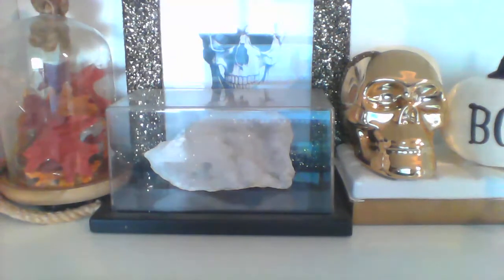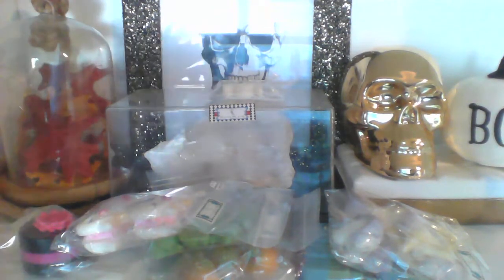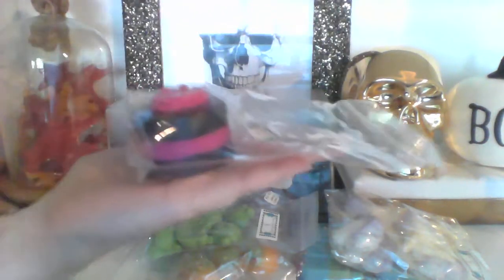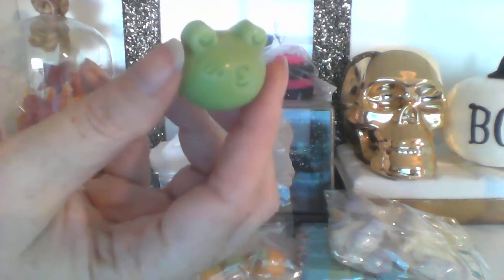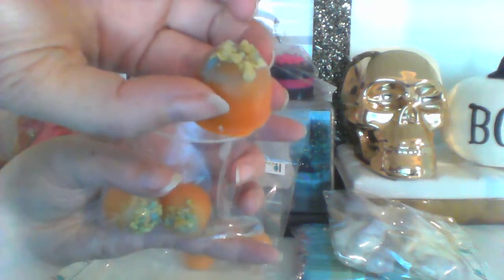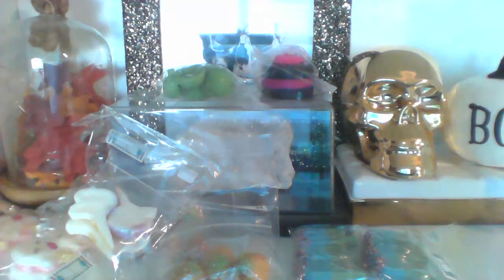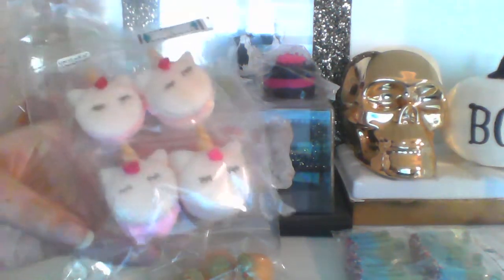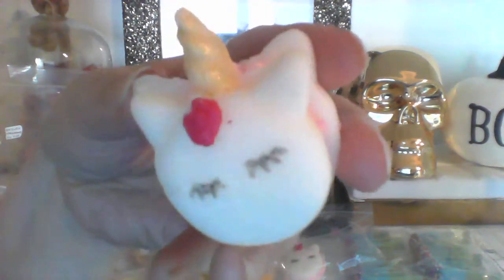10 1 17 Pixie & Toad Wax Works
Finally received my Pixie & Toad order. They have a lot of growing pains and I wish them luck.